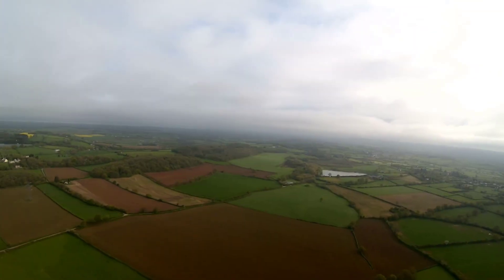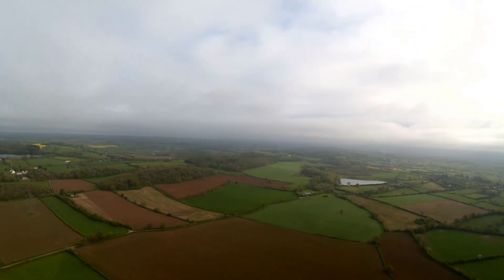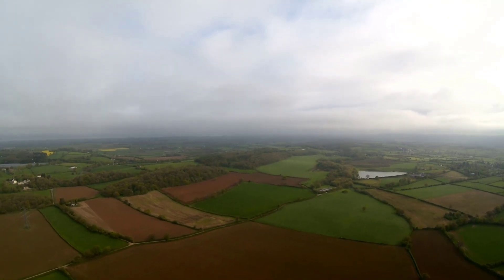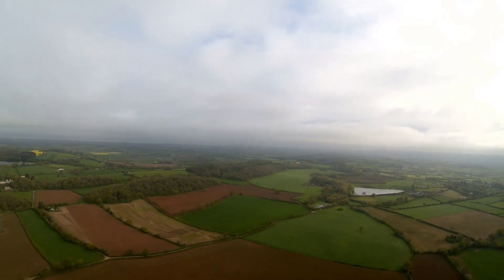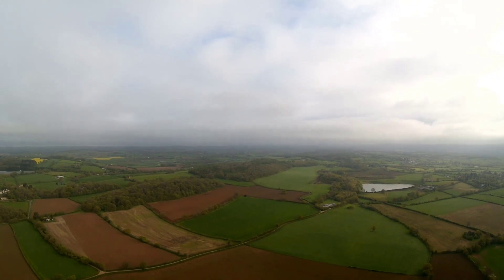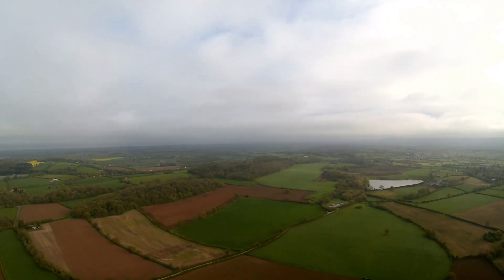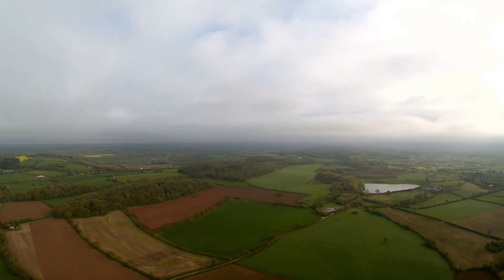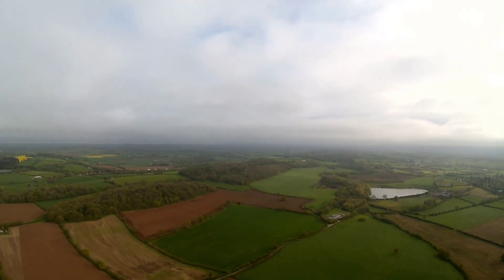"Fat Man" Leans on the Sticks 😱😁😱😁😱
Imagine putting your goggles back on again and seeing the model spiralling towards the ground. Yes, "special" language was spoken. Well, if you can't take the pee-pee out of yourself, who else can you do it to eh? Matt (who's on a change of diet)

Matt